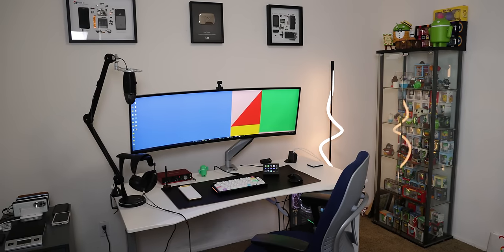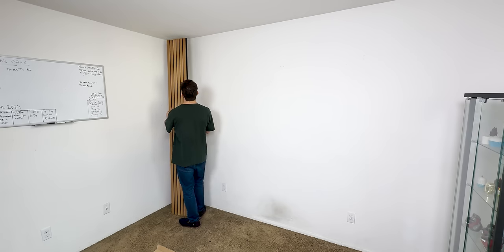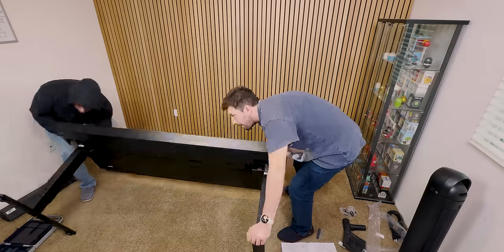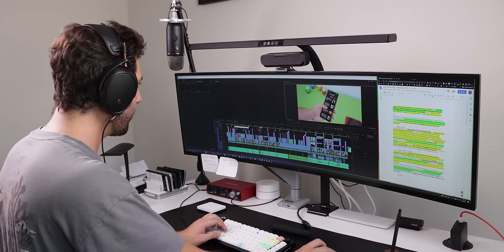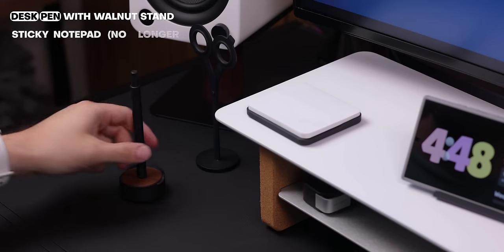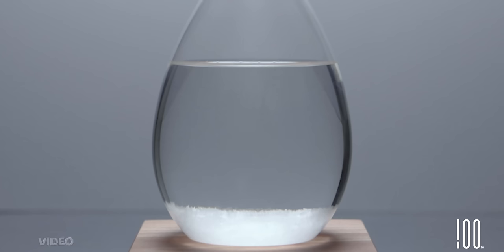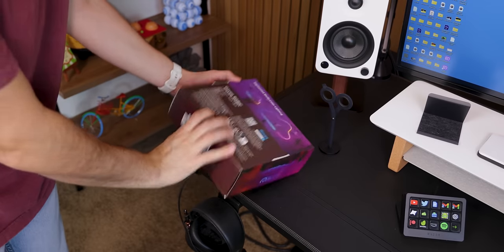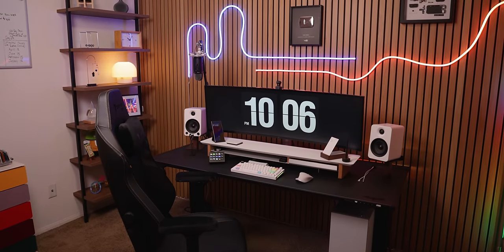Transforming my Office into a DREAM Workspace for 2024!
I transformed my entire office into the ultimate dream workspace for 2024! Here is how I did it. Enjoy!

(Top Supporters: Andrew Brady, Andy, Harley,  Jimi Penque, Steve Arellano, The Godfather)

▣ Luxe American Oak Acoustic Wide Slat Wood Wall Panels -

▣ Govee Floor Lamp

▣ Govee 10 Feet Light Rope

▣ LG 49 Inch Monitor

▣ Keyboard - GMMK Pro

▣ Keyboard Cable Coil (White)

▣ Keyboard Top Frame

Similar Version

▣ Mouse - MX Master 3S

▣ Speakers - Kanto YU4MW

▣ Stream Controller X

▣ Desk Clock - Hollywood Hills

▣ Digital Picture Frame

Timeline

0:00 Beginning Stage
0:50 Removing the Old
1:56 Wall
4:13 Desk
7:12 Desk Accessories
11:34 Chair
12:51 Bookcase
15:19 Colorful Cabinet
16:23 Lighting
17:56 Frames & Extras
18:35 Power Tools I Used